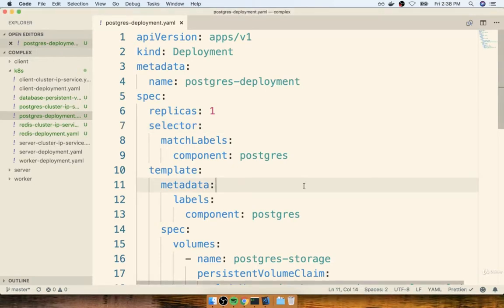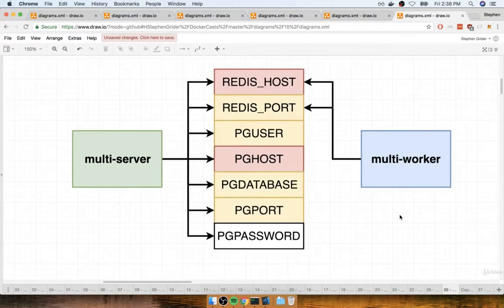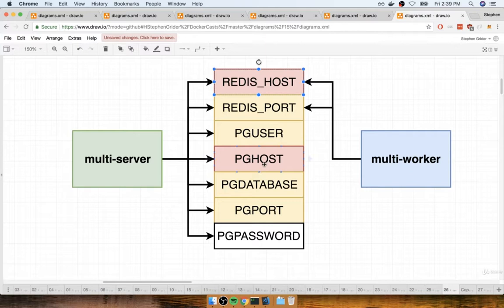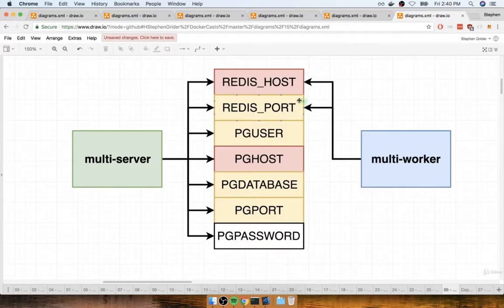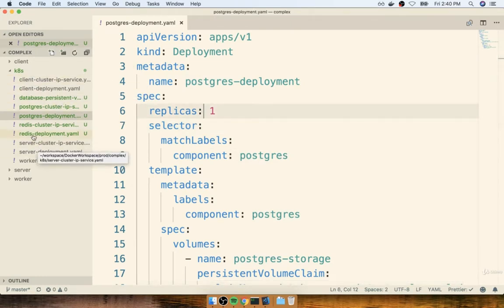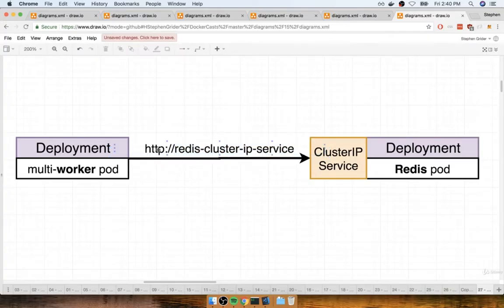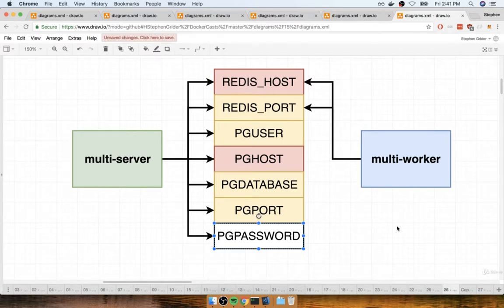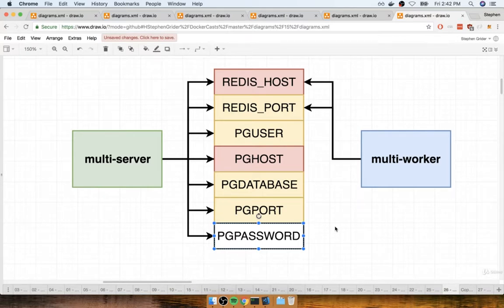203 Defining Environment Variables